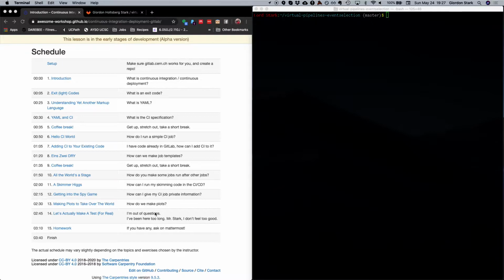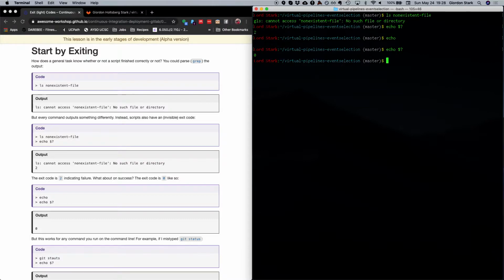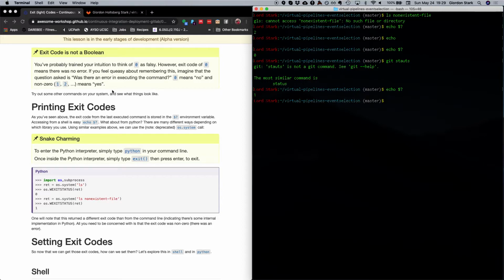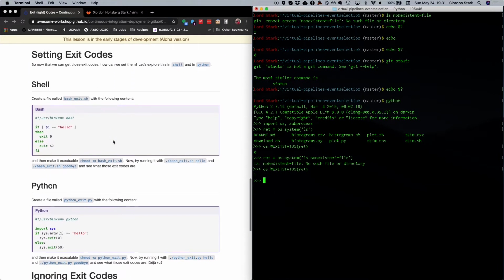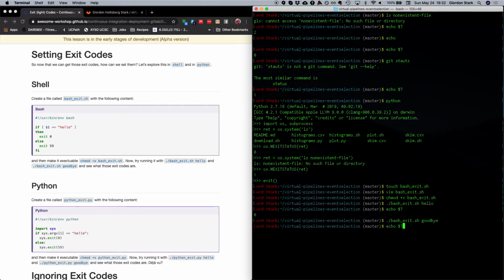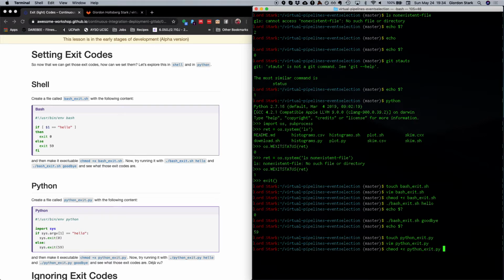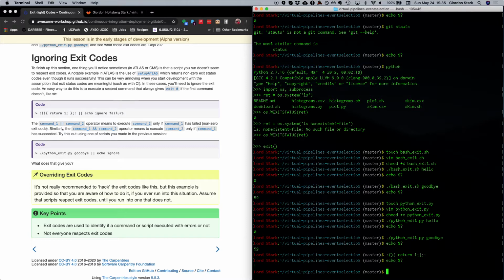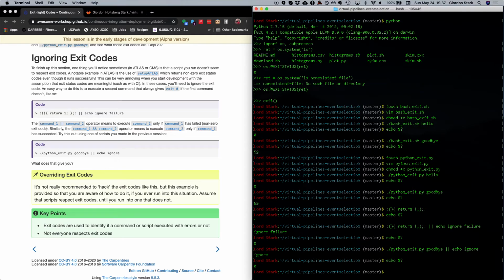02 Exit Codes